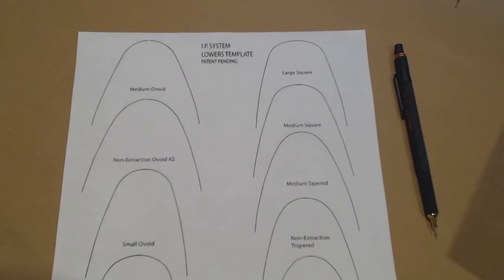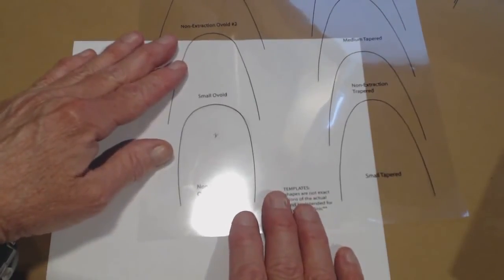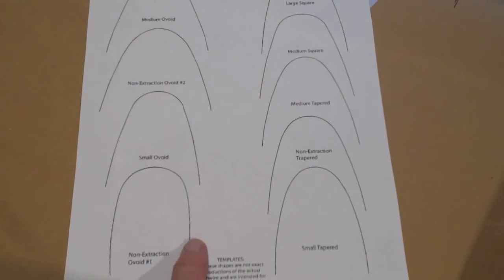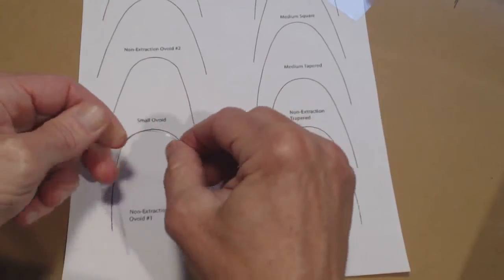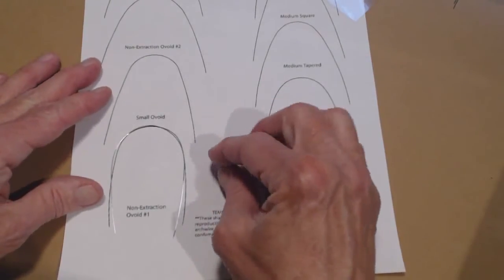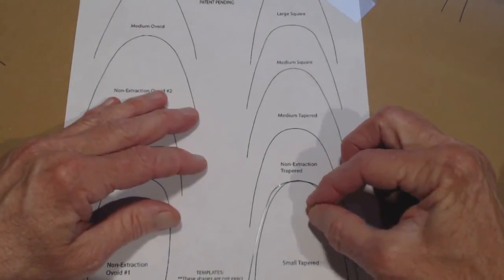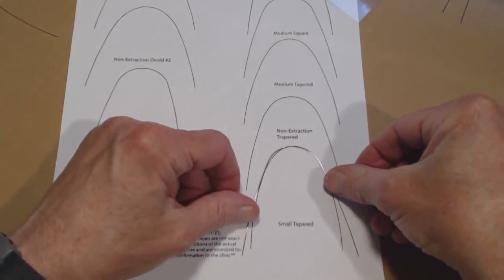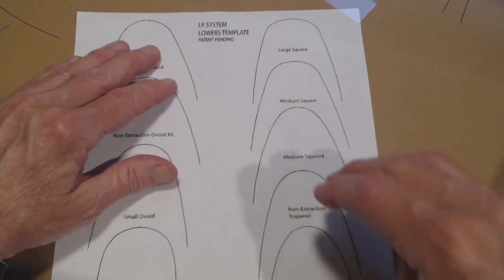How to reshape an 0.018ss archwire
In this video you will see the rationale and technique for reshaping an 0.018ss archwire.  Also discussed are possible reasons for reshaping.